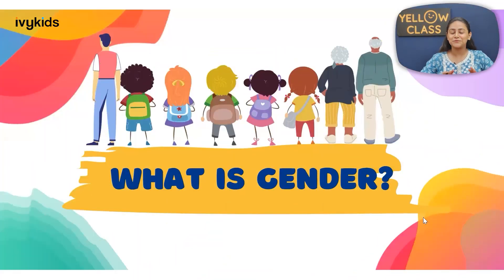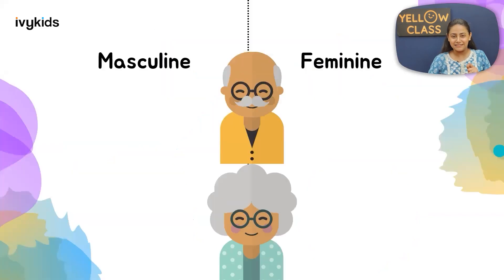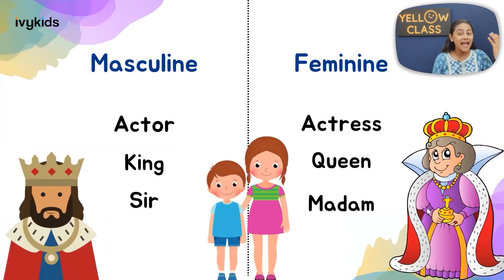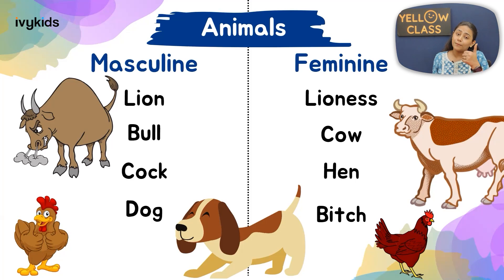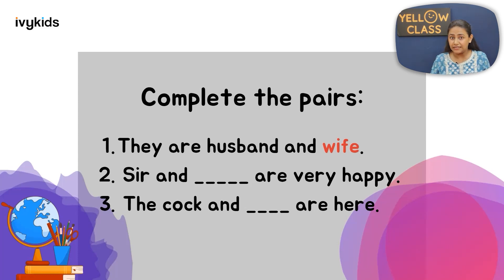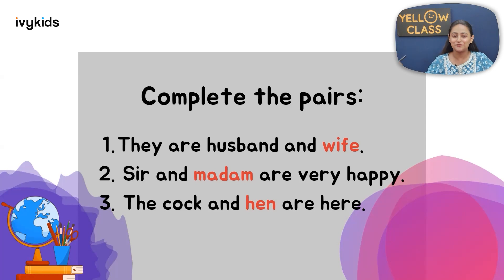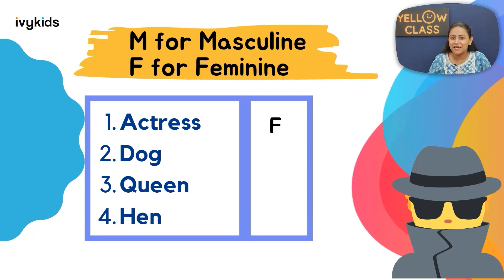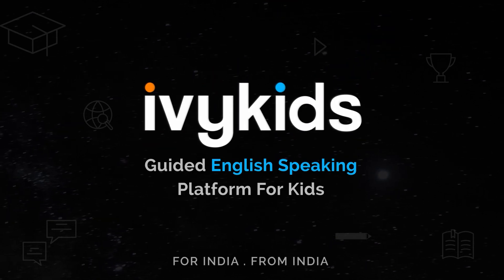Chapter 8: Gender in English Grammar: Masculine & Feminine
In this video, we're going to discuss the masculine and feminine gender in English grammar. We'll cover the concepts of masculine and feminine in English language, and discuss the uses of these gender nouns in English vocabulary.

By the end of this video, you'll understand the concepts of masculine and feminine in English grammar, and be able to use them correctly in your English speaking. So don't miss out - watch this video now!

English grammar is simple, but there are a few confusing areas where gender can come into play. In this video, we'll explore the difference between masculine and feminine pronouns, articles, and adjectives in English grammar.

Enroll in our English practice course simply by clicking the link: 📚💻📝

Our curriculum encompasses engaging & interactive educational learning, homeschooling, & educational activities. 🏫🎒👩‍🏫🎮

We hope you enjoy the video and find it helpful in improving your English skills! 📚🎉